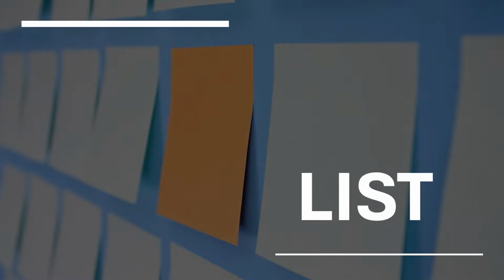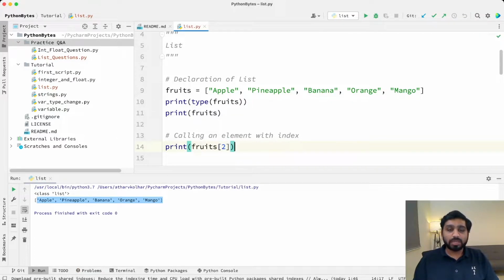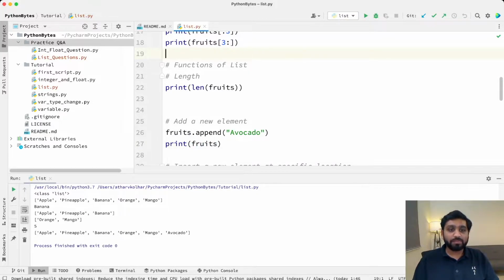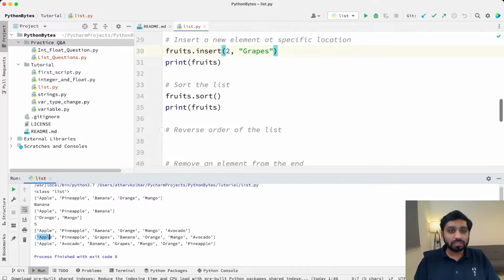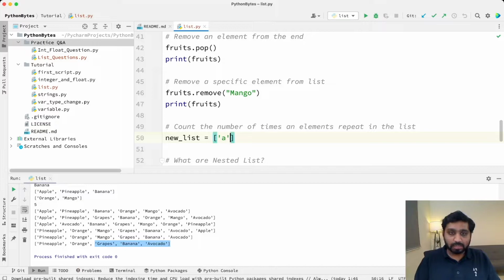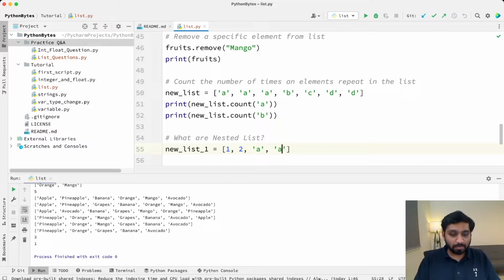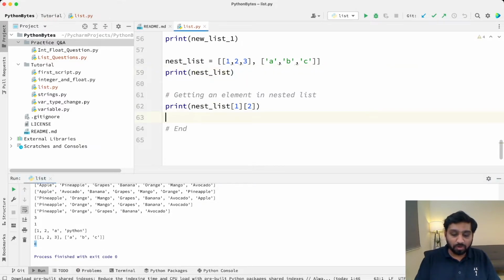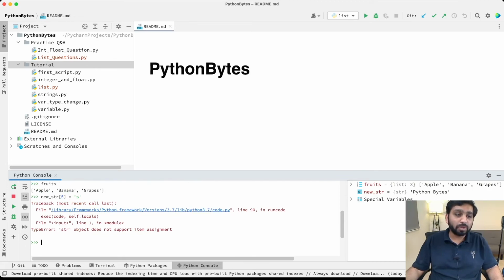Video 9 | Python List | Python Bytes | Python Tutorial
Git Repo for Python Bytes:
Questions:
1. Create a list 'solar_system' of Planets in the Solar System and print the 4th planet.
Mercury, Venus, Earth, Mars, Jupiter, Saturn, Uranus, Neptune, Pluto
2. Print the length of the 'solar_system'.
3. Remove the last planet Pluto from the list.
4. Reverse the list solar_system